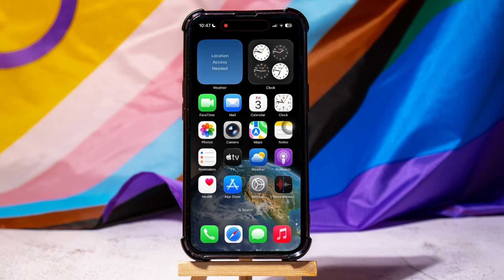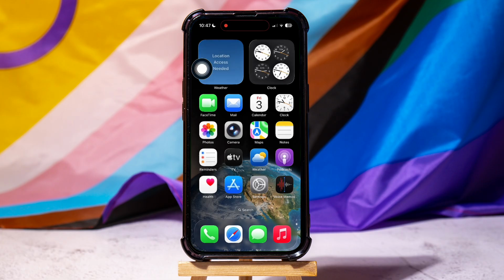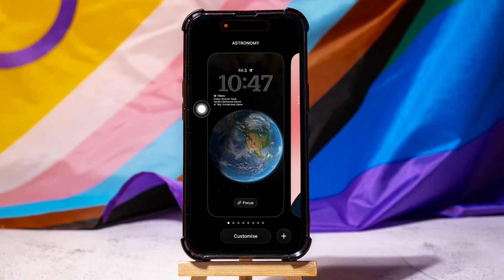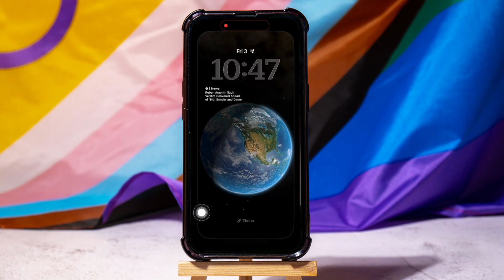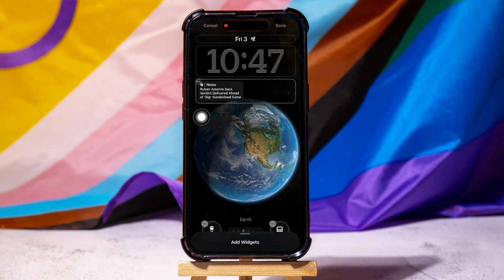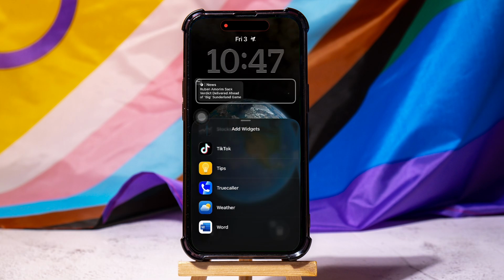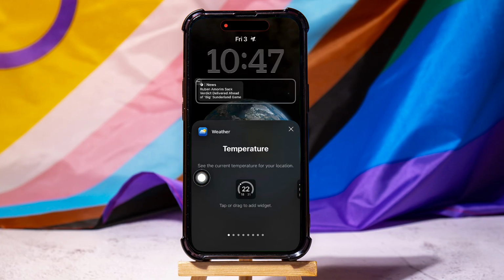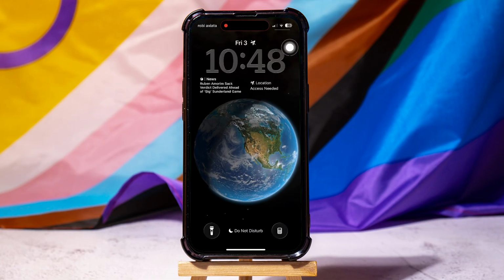How To Add Weather Widget To iPhone 2026 (Step-By-Step Tutorial)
Today I'll show you exactly how to add weather widgets to your iPhone home screen and customize them to fit your needs perfectly. You'll discover the simple steps to access your iPhone's built-in weather widgets, plus learn how to resize, position, and personalize them for quick access to current conditions and forecasts. We'll cover everything from adding the basic weather widget to exploring different size options and customization features that let you see temperature, hourly forecasts, and weekly outlooks at a glance. I'll walk you through the entire process step-by-step, including how to edit your home screen, browse available widgets, and arrange them alongside your apps for the most convenient setup. You'll also learn how to customize the weather widget to show your current location or add specific cities you want to monitor. By the end of this tutorial, you'll have a personalized weather display that keeps you informed about conditions without even opening an app, making your iPhone home screen both functional and visually appealing.